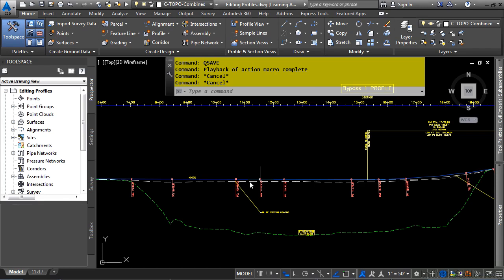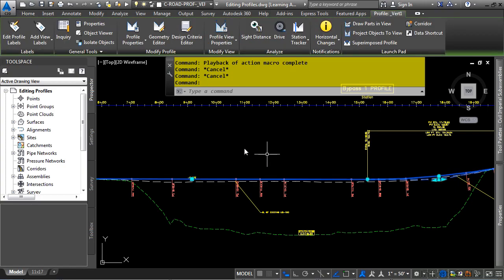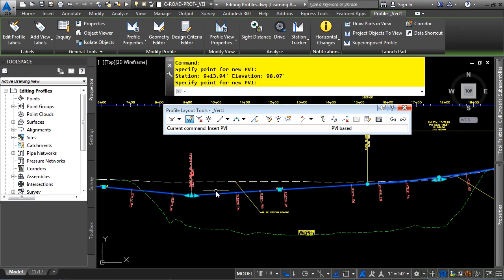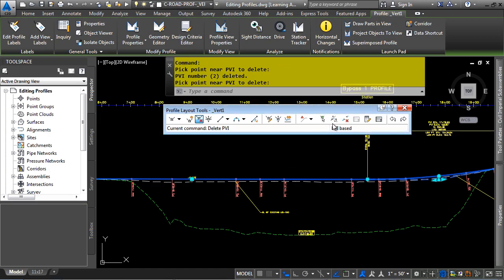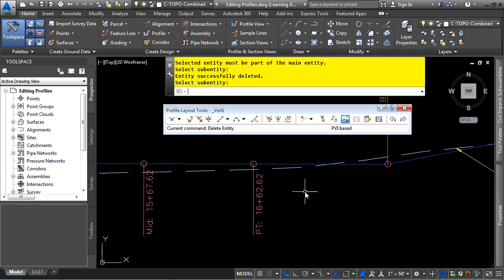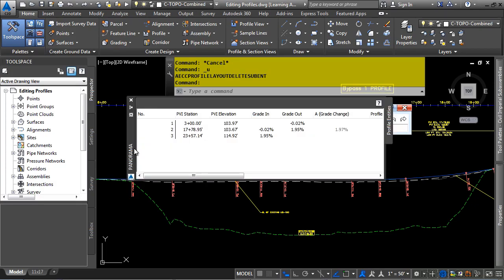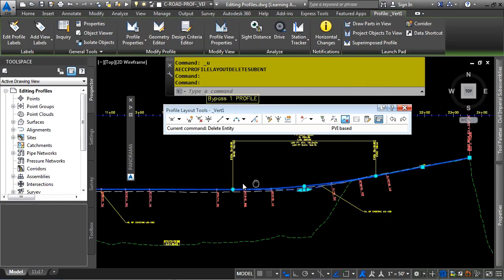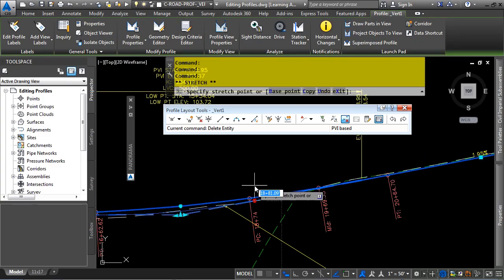08 04 Editing Profiles